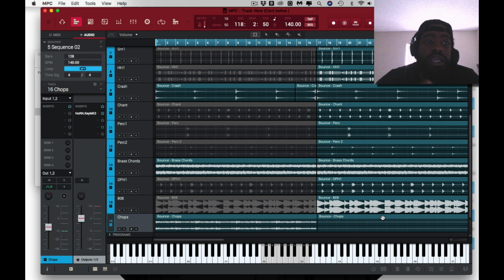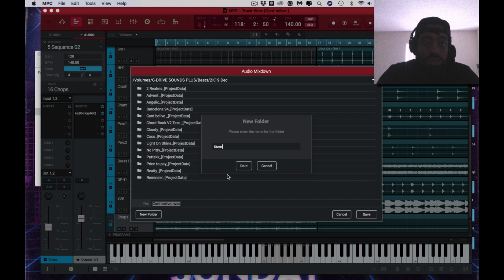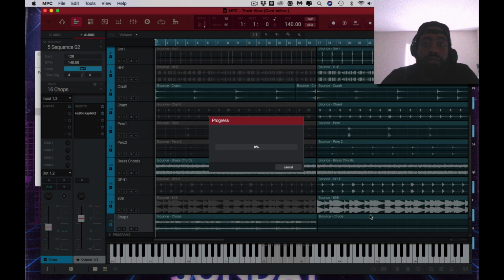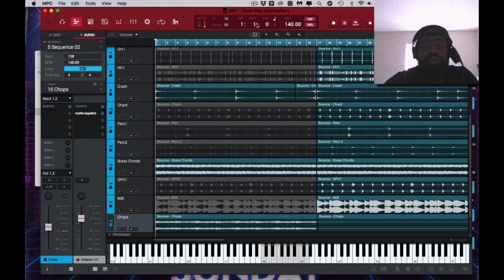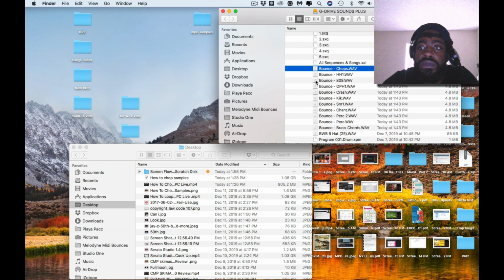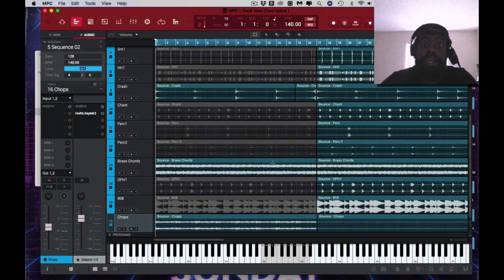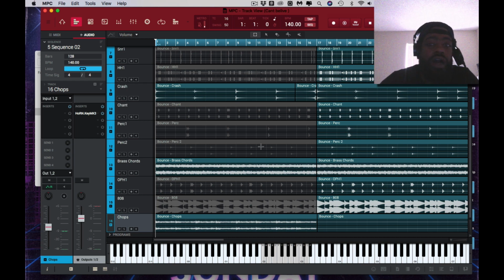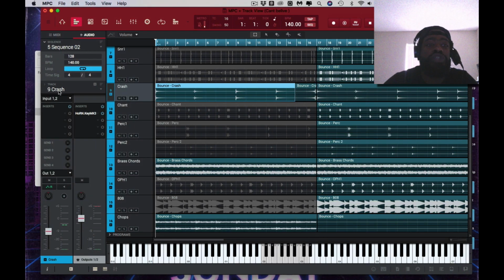How To Bounce To Audio And Export Tracks In Mpc Software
In this video I show how to export audio from bounce to sample or bounce to new audio track within the mpc software. This also can be done in mpc live or mpc X standalone.

TIME STAMPS:
Intro: 0:00
How to export: 0:18
Press SHIFT + CMD+ E or CTRL + SHIFT + E: 0:45
Select your sound setup: 1:11
Locate your Bounced audio files: 1:50
Rename option: (AKAI MPC Software Suggestion) @2:40
Final Words: 3:40
Beat: 4:02